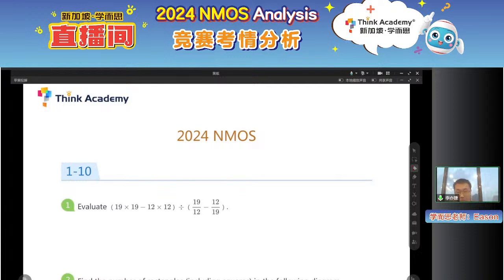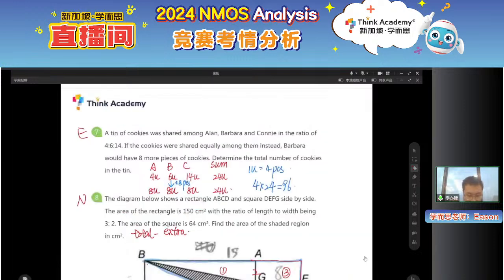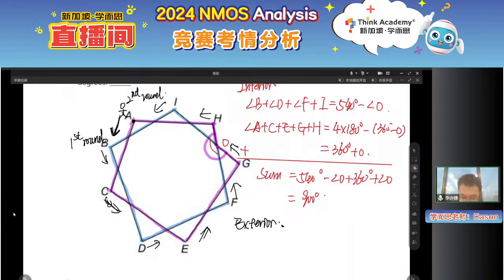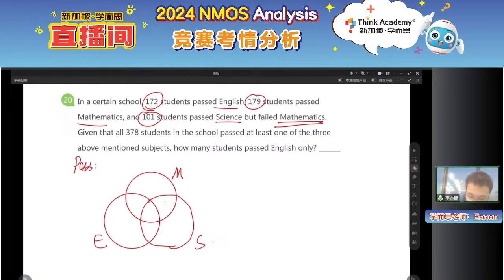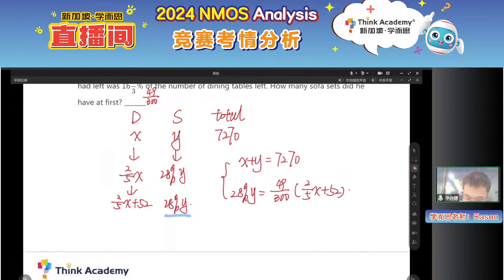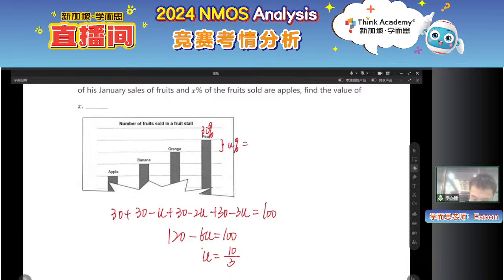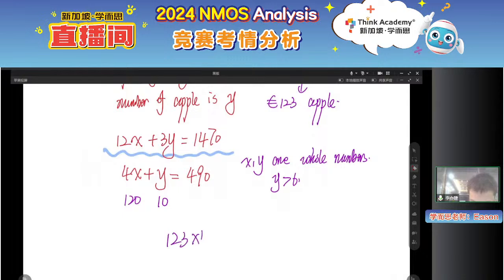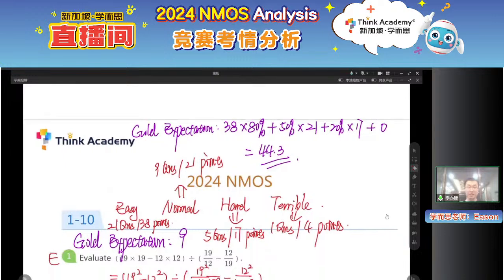(Same Day Broadcast) 2024 NMOS Post Mortem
Keen to find out what was test on 2024 NMOS? Watch our same-day broadcast of the 2024 NMOS Post Mortem as we analyse the questions and topics tested in this year's NMOS paper.